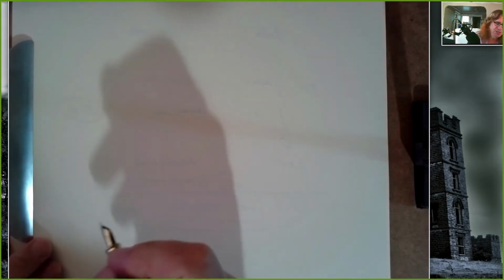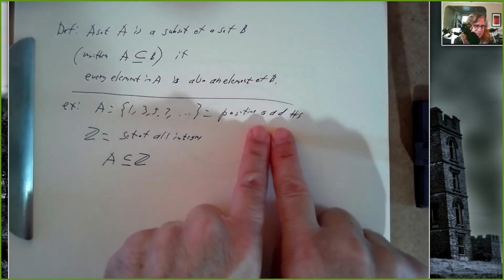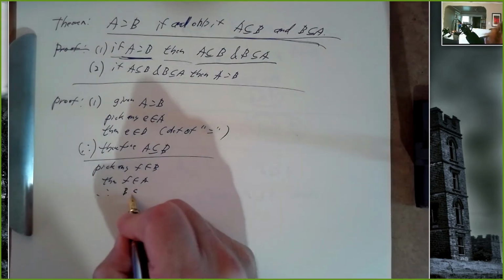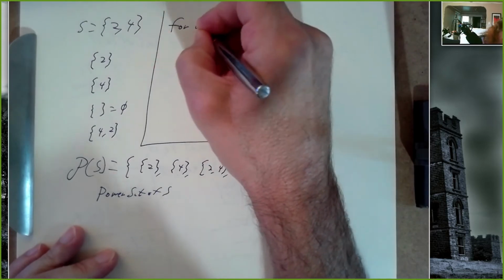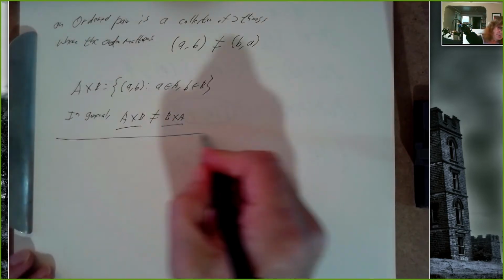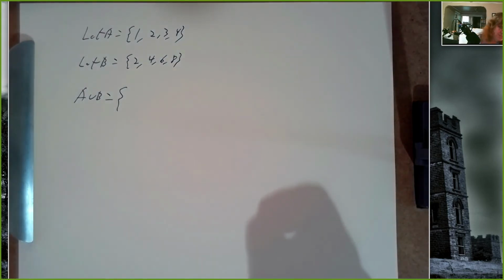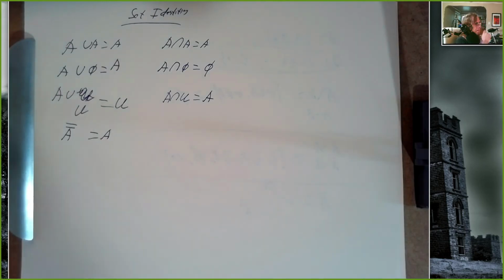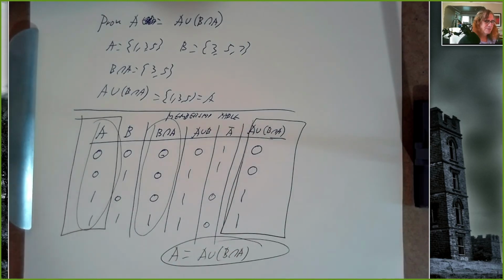CSE215 20200923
01:11 Cartesian products of sets
06:01 Venn Diagrams
11:01 subsets
15:04 proper subsets
20:15 equality of sets using subsets
26:30 power sets
36:17 cardinality
42:46 Cartesian Products Part II
56:29 products of intervals
56:38 Set operations
1:04:51 correction!
1:09:01 properties of set operations
1:17:46 Membership tables